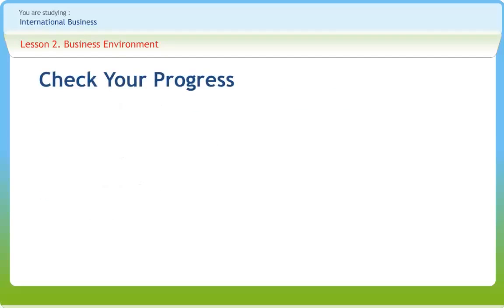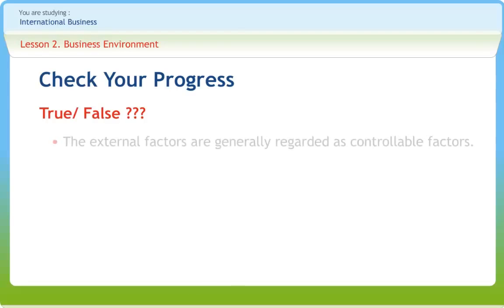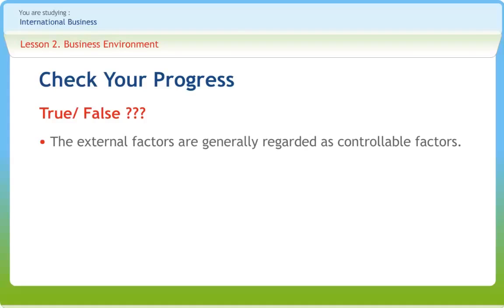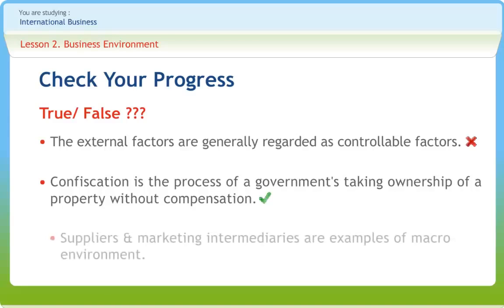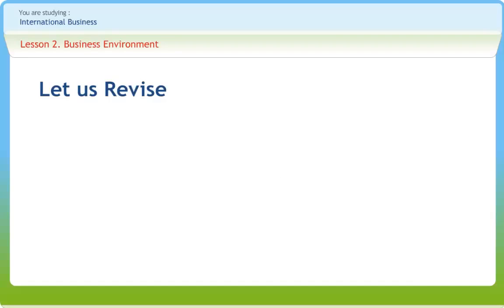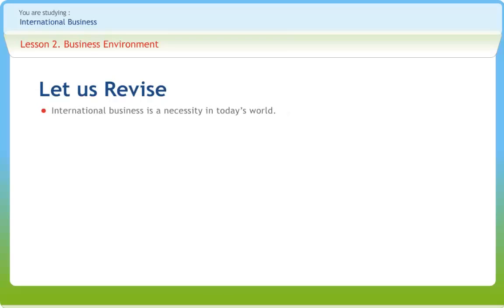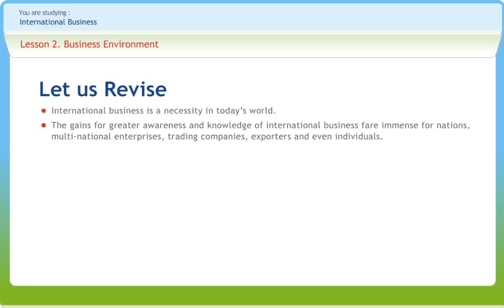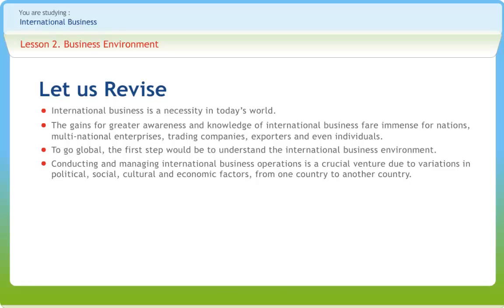International Business 02